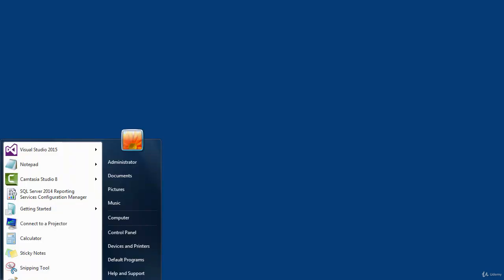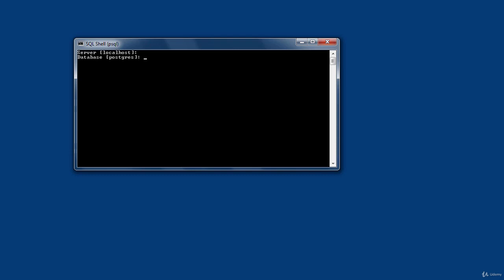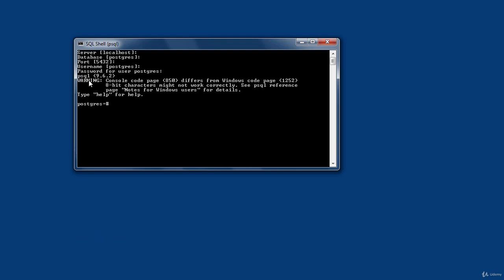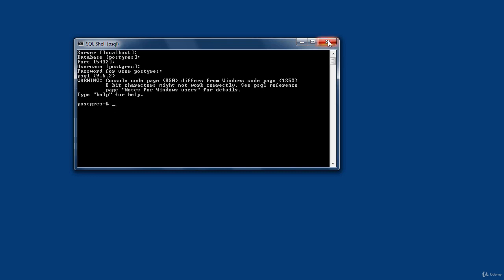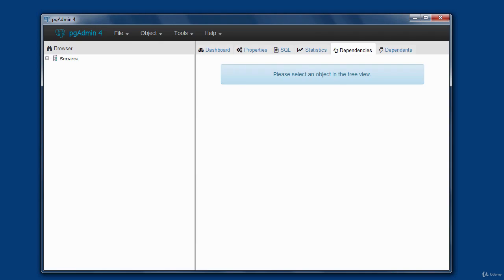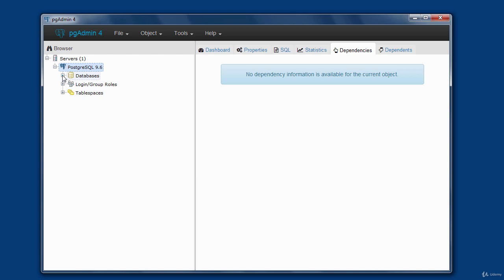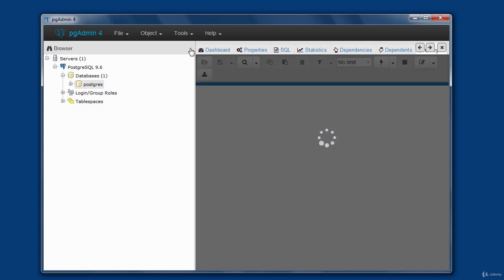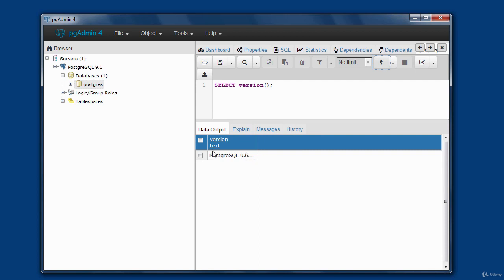7 Connecting to PostgreSQL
In this quick tutorial, learn how to connect to a PostgreSQL database effortlessly. Whether you're a beginner or just need a refresher, we'll walk you through the steps in a straightforward manner. From setting up your environment to establishing the connection using popular tools like pgAdmin or through code, we've got you covered. Follow along and start accessing your PostgreSQL databases with ease!